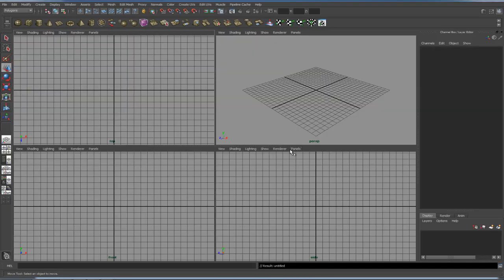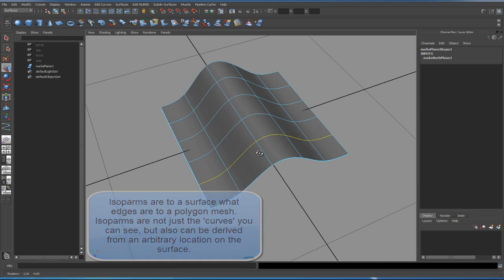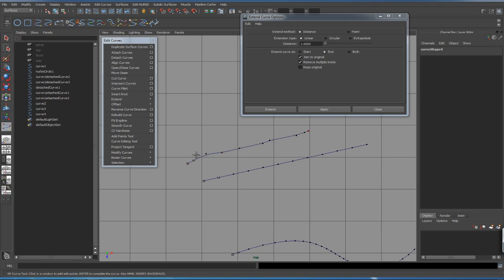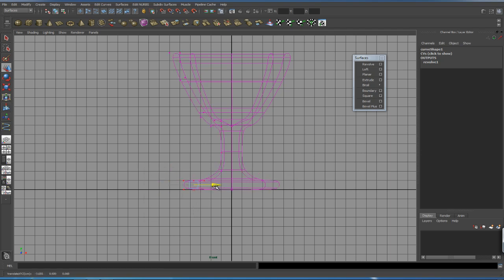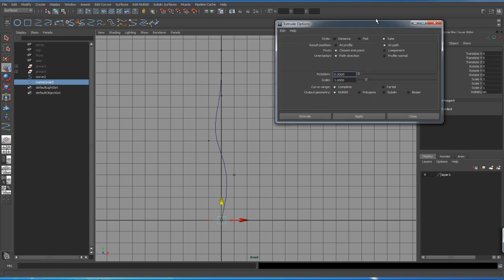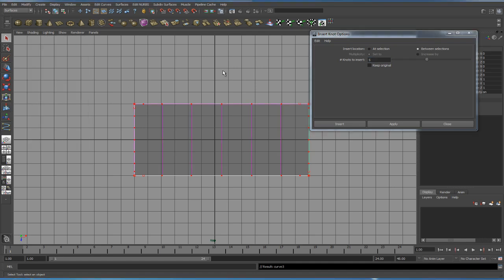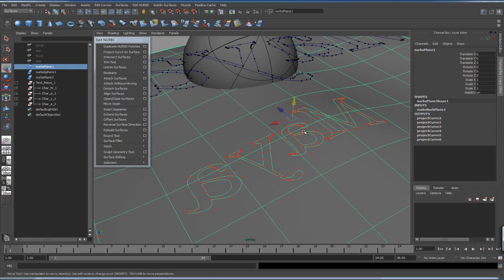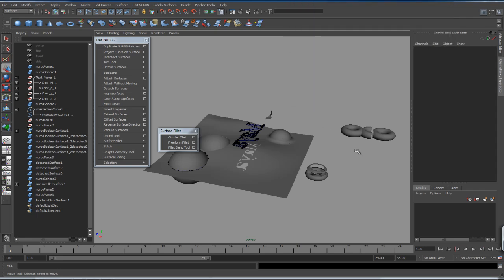Chapter 4 Curves and Surfaces